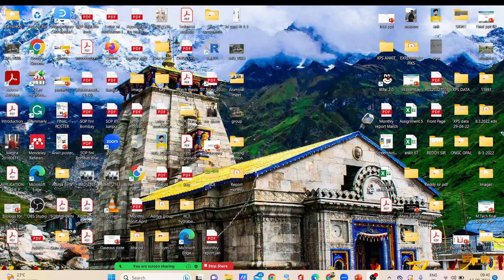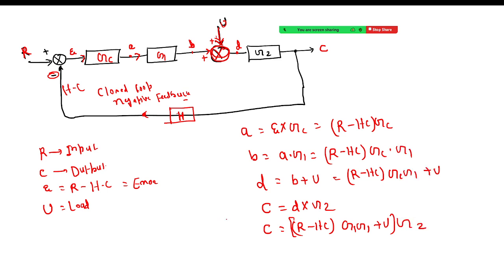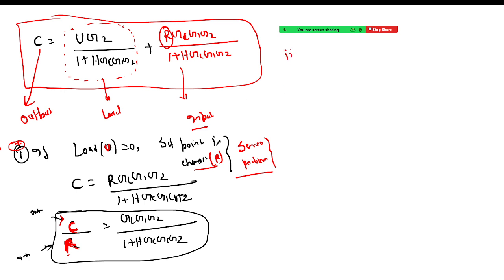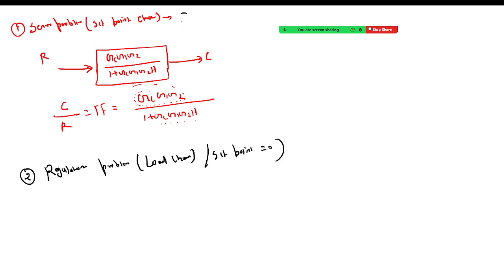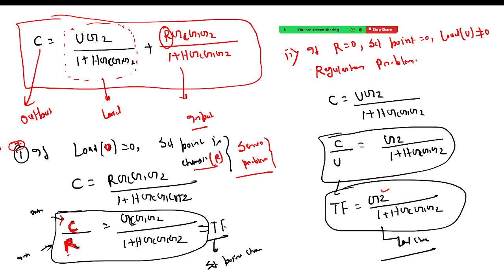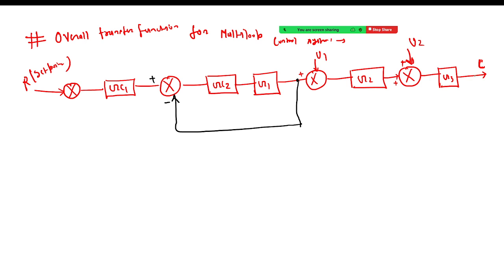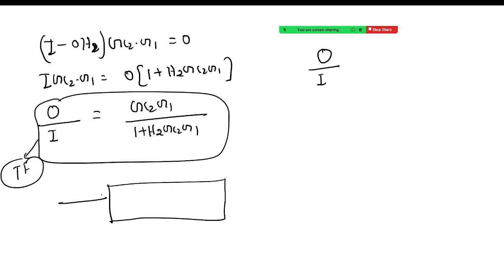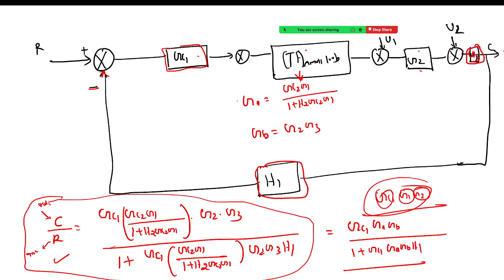Process dynamics and control, Lecture- 5,GATE chemical engineering